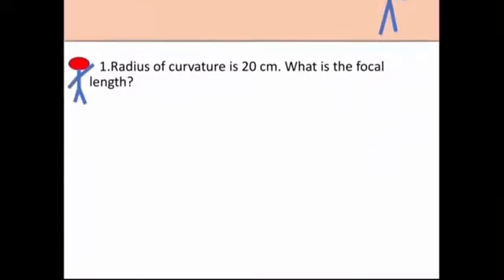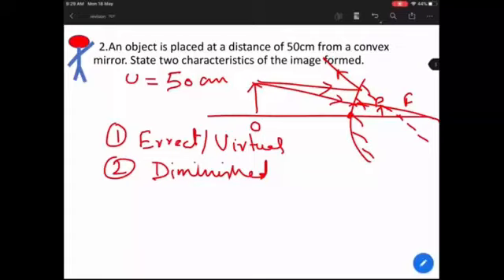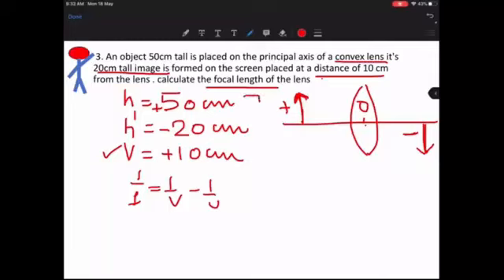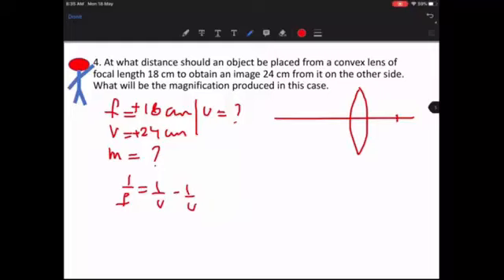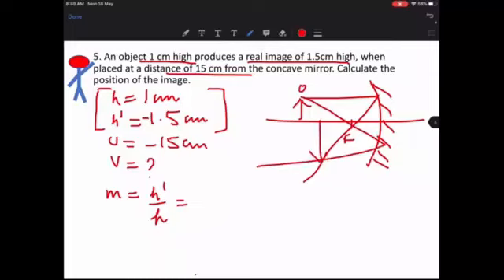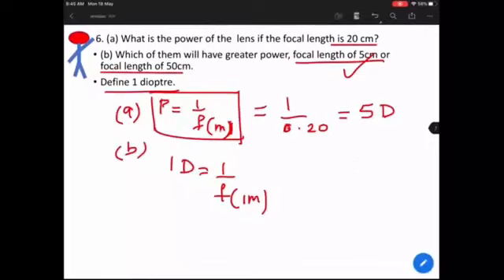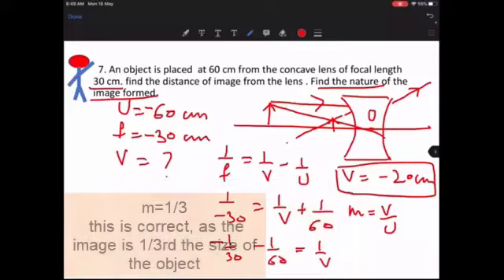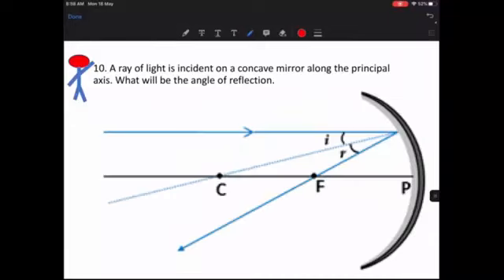Class 10: REVISION chapter : Light